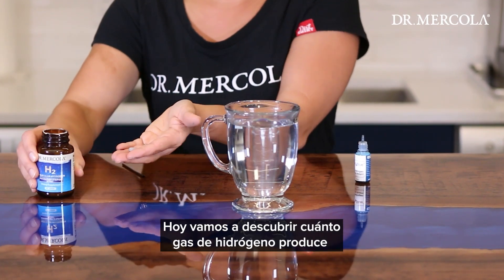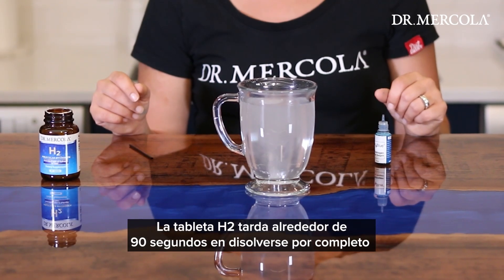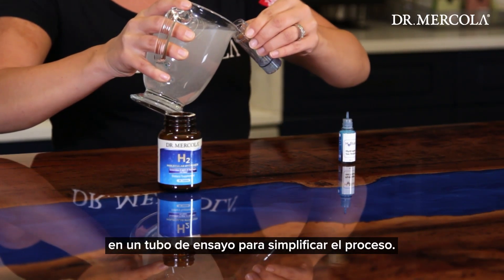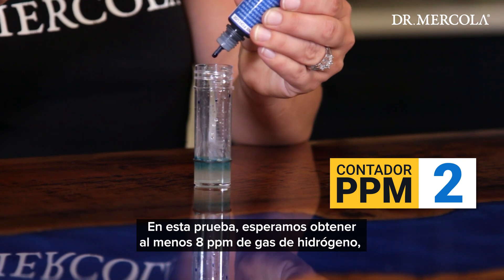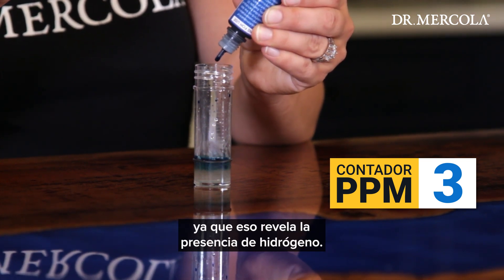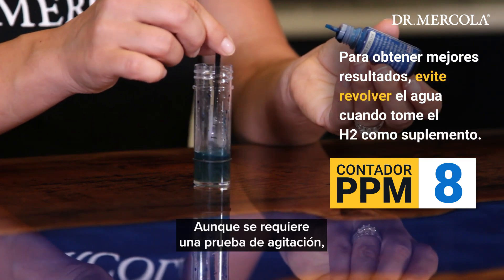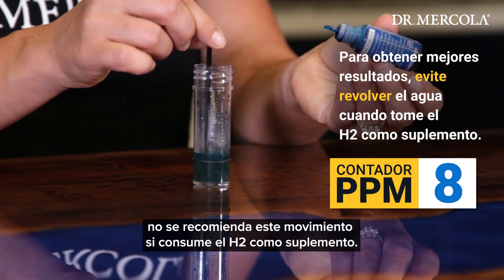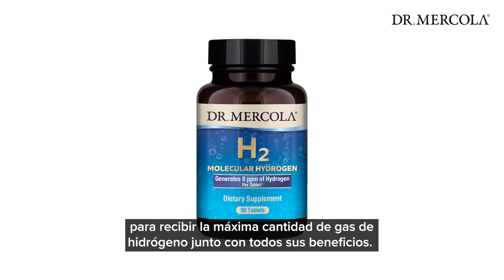Cuántas PPM genera el HIDRÓGENO MOLECULAR H2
El hidrógeno es la molécula más pequeña del universo y puede penetrar fácilmente los tejidos del cuerpo, incluyendo el cerebro y las partes celulares, como las mitocondrias y núcleos. Aunque existen diferentes formas de introducir gas de hidrógeno en el cuerpo, consumir agua molecular rica en hidrógeno es muy efectivo y es el enfoque más sencillo y conveniente.
Este video analiza cuántas partes por millón (ppm) de hidrógeno molecular se crean al disolver una tableta de HIDRÓGENO MOLECULAR H2 del Dr. Mercola. Descubra más sobre el HIDRÓGENO MOLECULAR H2 del Dr. Mercola, o compre su suministro para 30 o 90 días en h